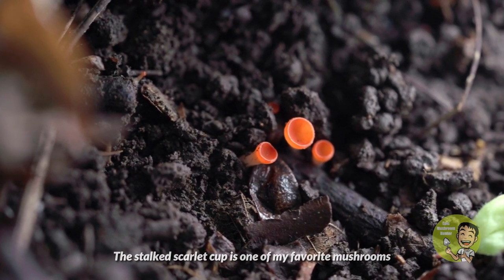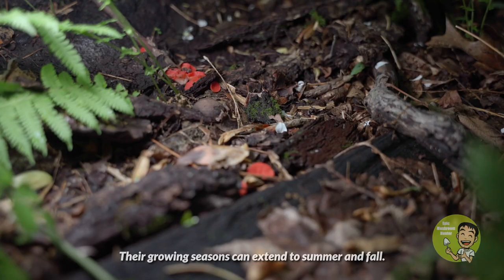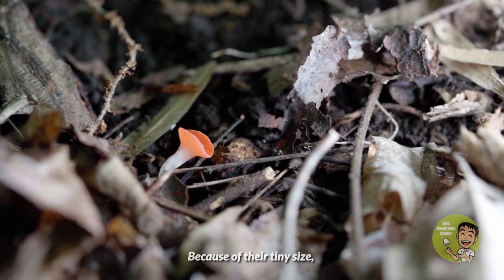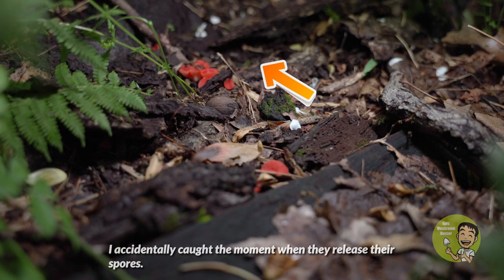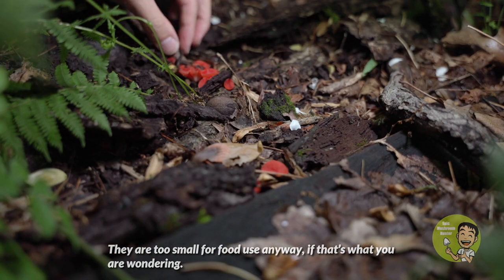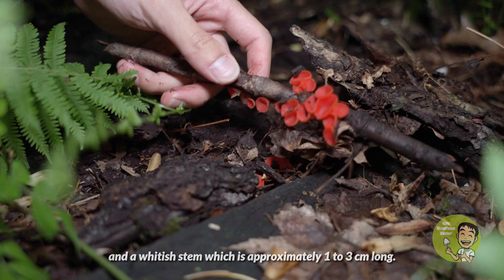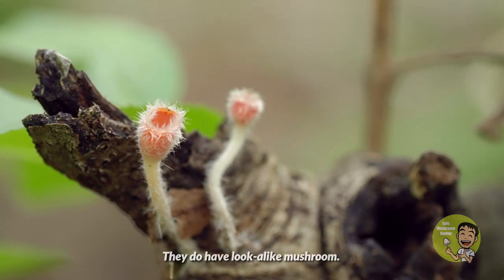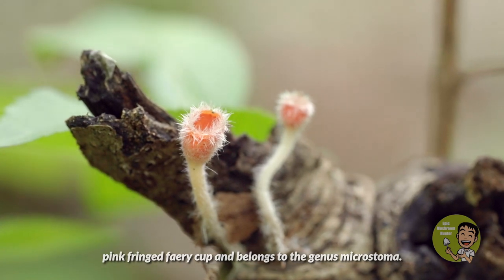What is a stalked scarlet cup mushroom and where to find it? Subtitle CC 在哪里找绯红肉杯菌? 中英字幕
A graceful and detailed introduction of scarlet cup mushroom (Sarcoscypha occidentalis). Thank you very much.
Vector arts: Pixabay.com, artist names are OpenClipart-Vectors, Clker-Free-Vector-Images, and janjf93
All scenery and mushroom footages and videos are in central New Jersey, USA
To find out details of look-alike mushrooms, please refer to mushroomexpert.com

一个别有风趣的介绍 - 绯红肉杯菌 - 的视频，欢迎观看，点赞和转发。谢谢！

Timecodes:
0:00 – Intro of stalked scarlet cup mushroom, Sarcoscypha occidentalis
1:05 – Spore releasing and picking the mushroom
1:45 – Photos of stalked scarlet cup
2:01 – Look-alike mushroom, genus microstoma (Microstoma floccosum)